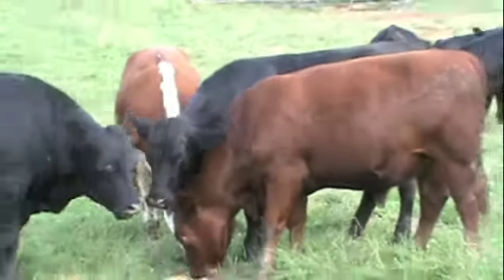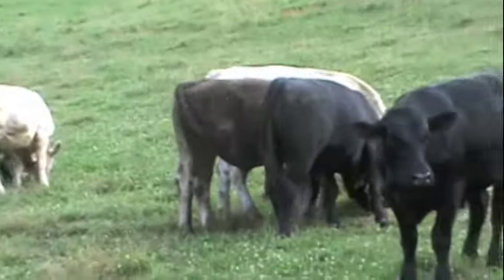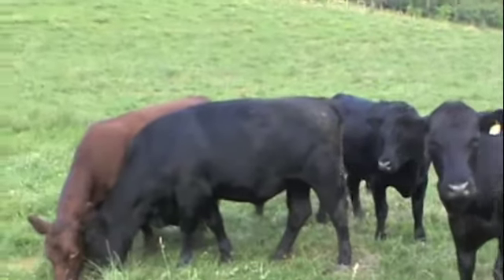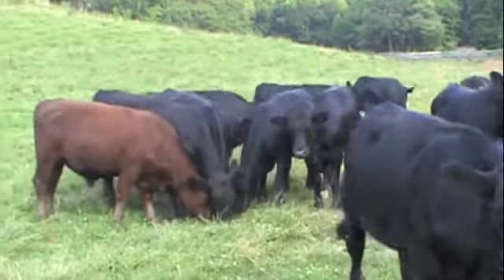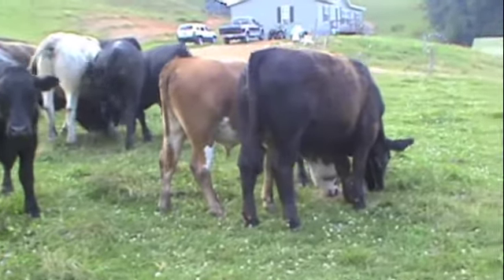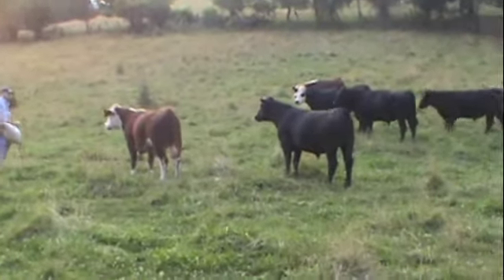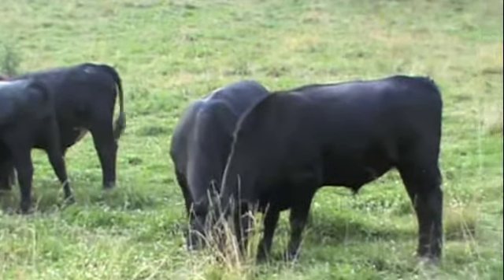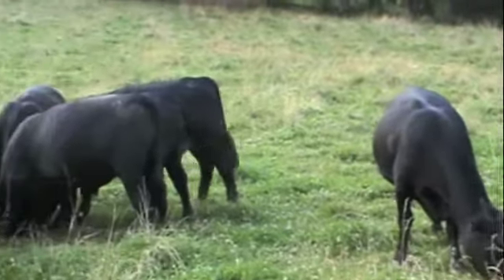Lot 5A-Hayes (Steers-925)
Lot 5A
Lucas Hayes
1 Load of Steers
Avg. 925